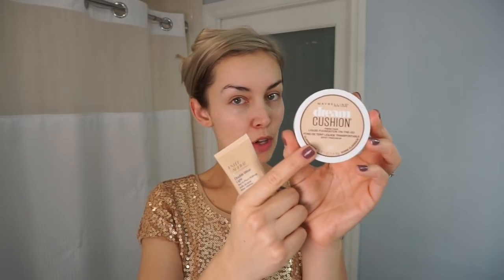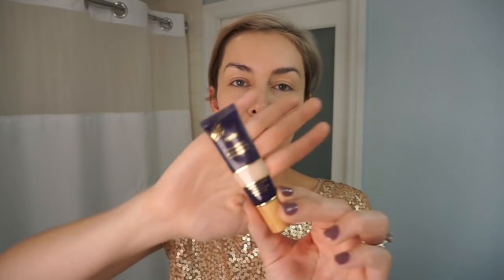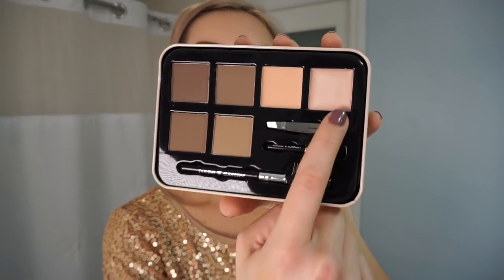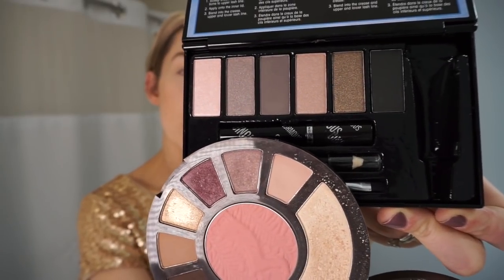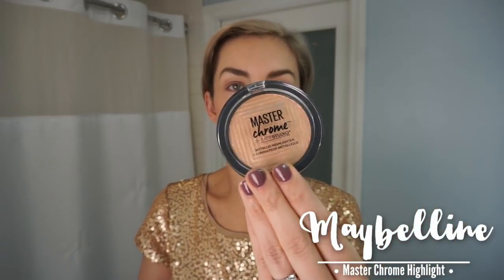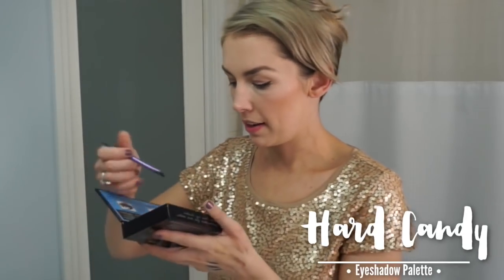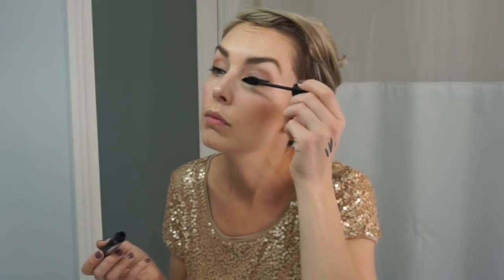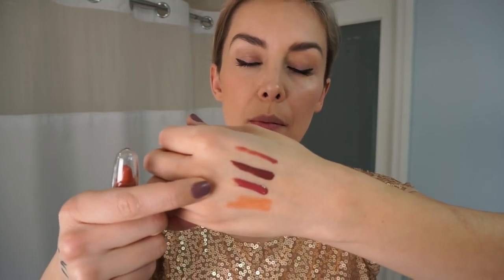Glam VS Budget Holiday Makeup | AmandaMuse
In today's video I share my favourite holiday makeup look using both glam and budget friendly products!

The contest is now closed. Thank you all for participating!

Hard Candy Look Pro! Eyeshadow Collection